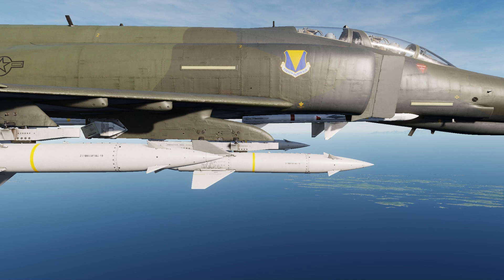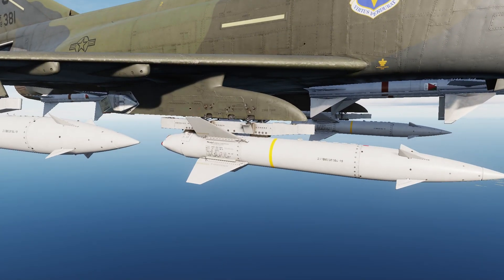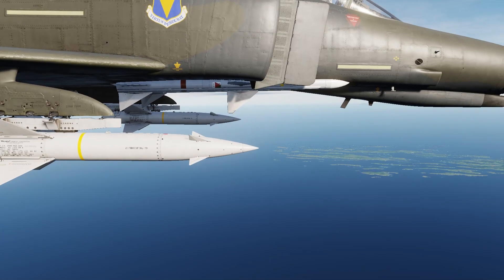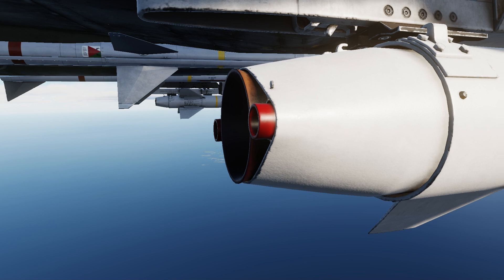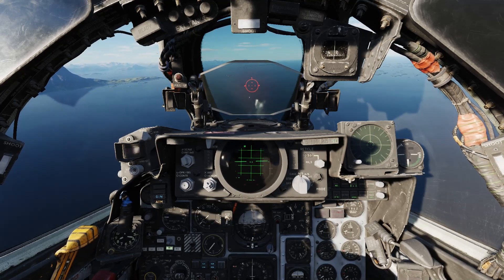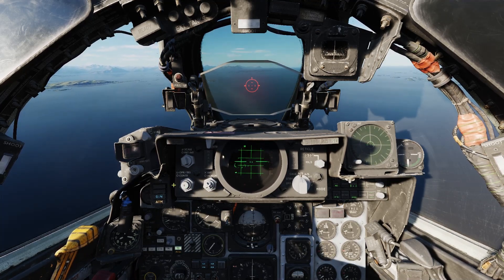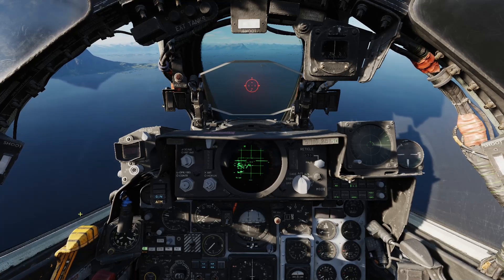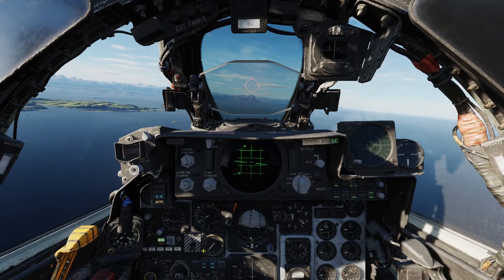DCS F-4E Phantom: AGM-12 Bullpups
In this video we cover a weapon that doesn't normally get talked about, the AGM-12 Bullpup. The Bullpup was a radio controlled air to ground missile that was one of the very early guided weapons that was mass produced.